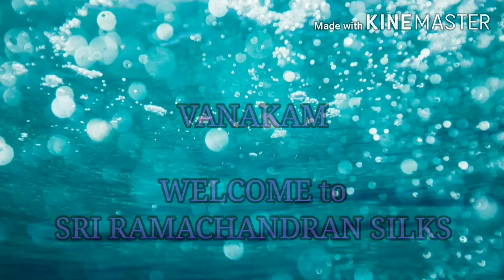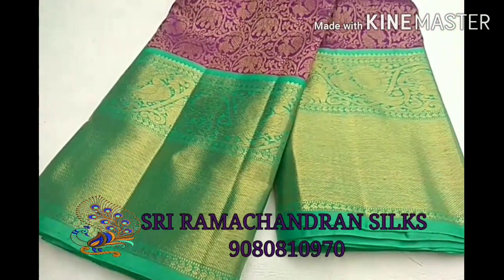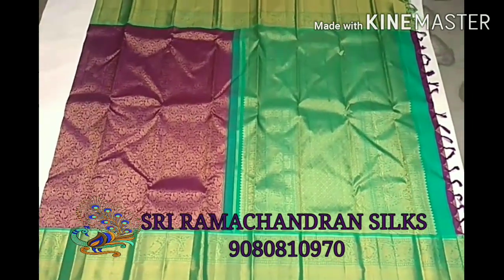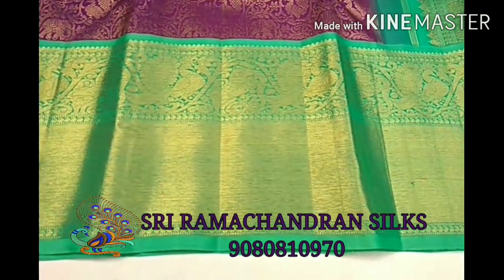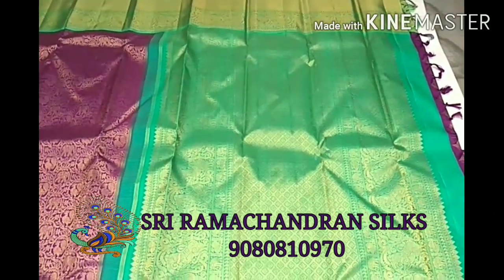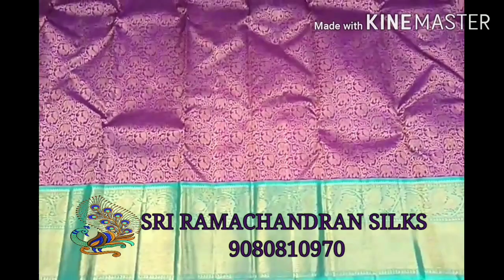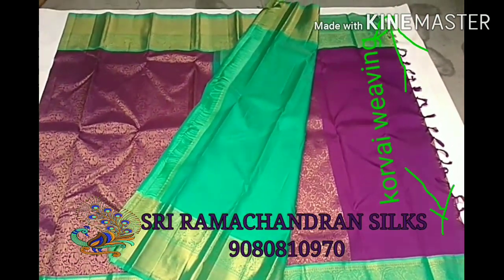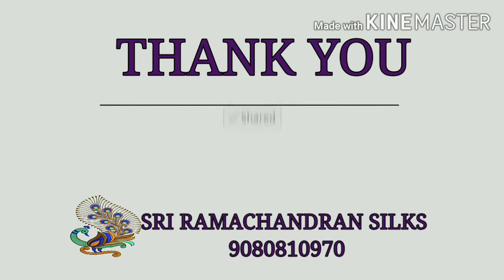korvai pure kanchivaram saree|double side korvai kanchivaram|4gram gold jari saree|kanchivaram silk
VANAKAM
WELCOME to SRI RAMACHANDRAN SILKS
Among  the dozens of different handwoven silk mades India, There is none more expansive than kanchivaram.From the kanchivaram region of Tamil Nadu, This most famous silk saree from South India is Known for its lustrous fabric and elaborate zari work. Today, a kanjivaram saree remains one of the few sarees in India where gold is still used in the weaving process.
today we come up with a 4 gram gold jari woven kanchivaram silk saree.
this is made a style of korvai.
colors
body—mitten purple
border,pallu,blouse—deep sea green
designs woven
body—vanaalangaram with annam and elephant motif
pallu—rich work by annam yali elephant jamentrical design
border—annam yalli with kodi type design below that kati jari
blouse –plain with double side 4 gram jari border
every warp of korvai done by 3 time.. the both border have warped separate and body warped separate so we achive 2 different colors in a single saree.
***if u give any orders about kanchivaram we will sure it make & give to a better price

thank you for being a part of us